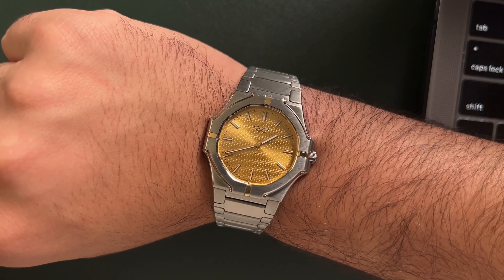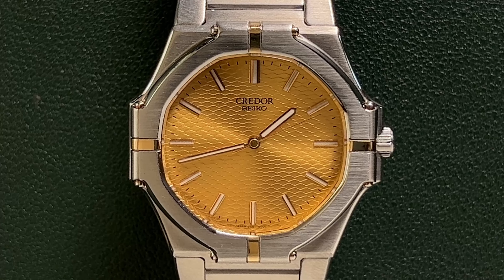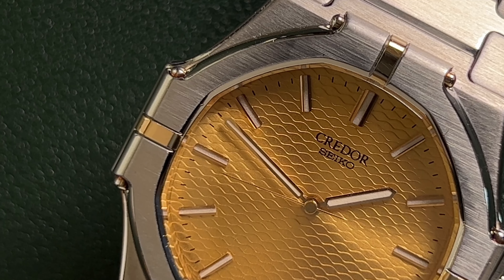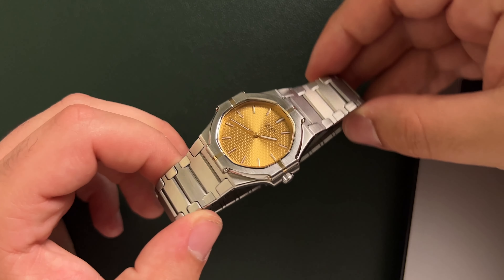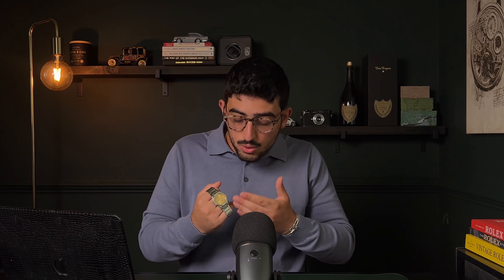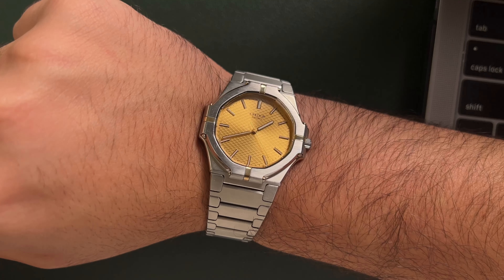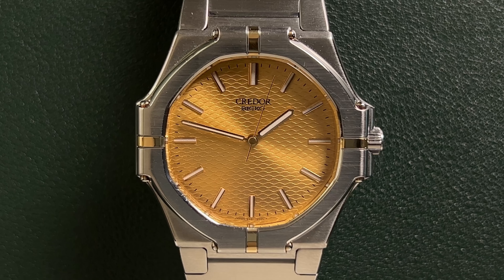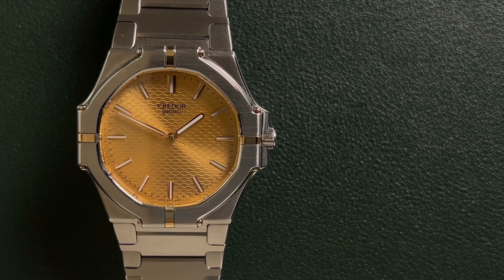Did Gerald Genta Make A Nautilus For Seiko Credor? | A Curated Collection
The Gerald Genta Sports watch no one's talking about.